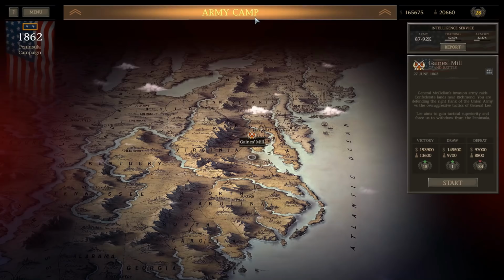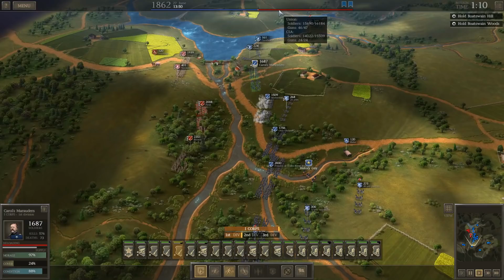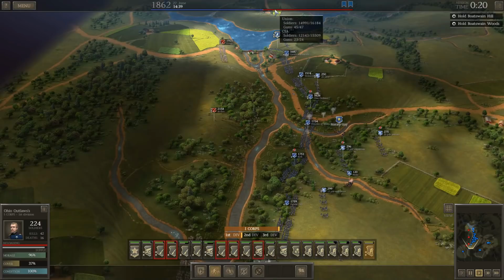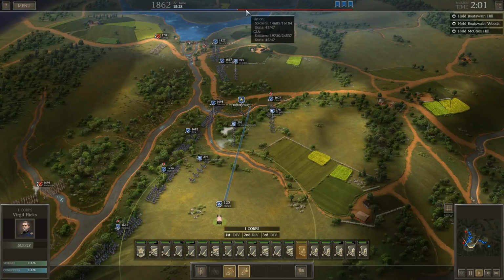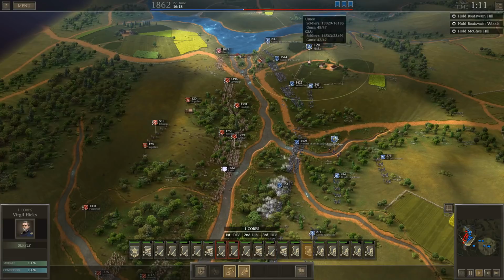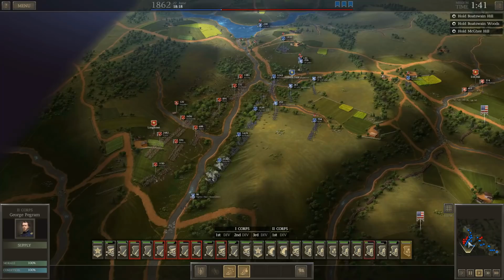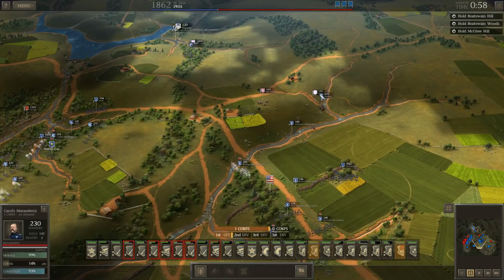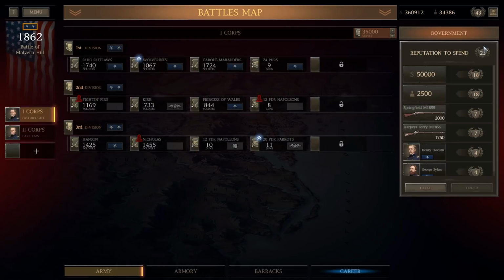GAINES' MILL - Ultimate General Civil War - Union Legendary Campaign - 11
The Battle of Gaines Mill, sometimes known as the Battle of Chickahominy River, took place on June 27, 1862, in Hanover County, Virginia, as the third of the Seven Days Battles (Peninsula Campaign) of the American Civil War. Following the inconclusive Battle of Beaver Dam Creek (Mechanicsville) the previous day, Confederate General Robert E. Lee renewed his attacks against the right flank of the Union Army, relatively isolated on the northern side of the Chickahominy River. There, Brig. Gen. Fitz John Porter's V Corps had established a strong defensive line behind Boatswain's Swamp. Lee's force was destined to launch the largest Confederate attack of the war, about 57,000 men in six divisions. Porter's reinforced V Corps held fast for the afternoon as the Confederates attacked in a disjointed manner, first with the division of Maj. Gen. A.P. Hill, then Maj. Gen. Richard S. Ewell, suffering heavy casualties. The arrival of Maj. Gen. Stonewall Jackson's command was delayed, preventing the full concentration of Confederate force before Porter received some reinforcements from the VI Corps.

At dusk, the Confederates finally mounted a coordinated assault that broke Porter's line and drove his men back toward the Chickahominy River. The Federals retreated across the river during the night. The Confederates were too disorganized to pursue the main Union force. Gaines Mill saved Richmond for the Confederacy in 1862; the tactical defeat there convinced Army of the Potomac commander Maj. Gen. George B. McClellan to abandon his advance on Richmond and begin a retreat to the James River. The battle occurred in almost the same location as the 1864 Battle of Cold Harbor.